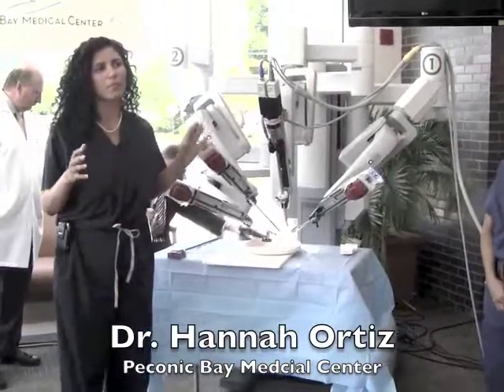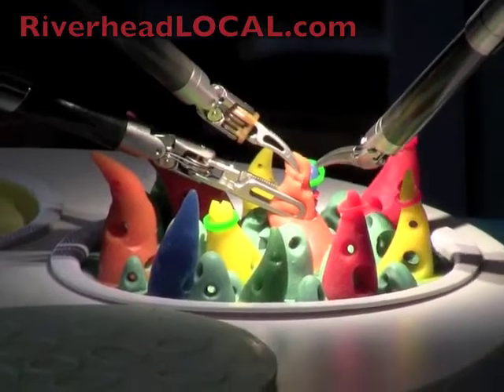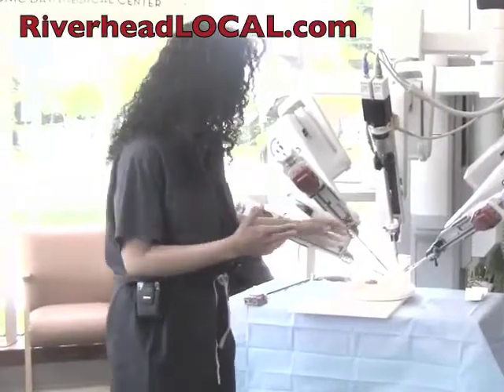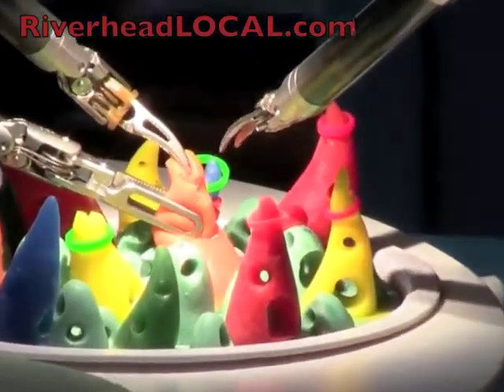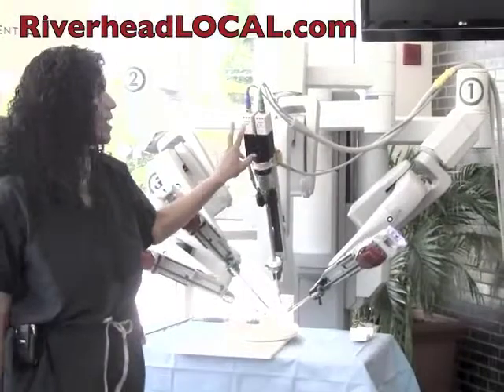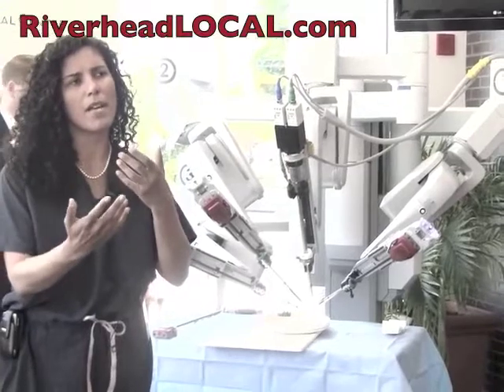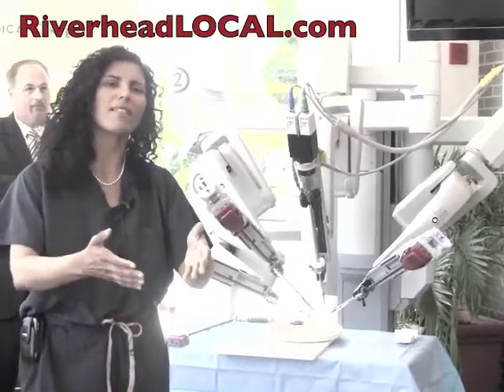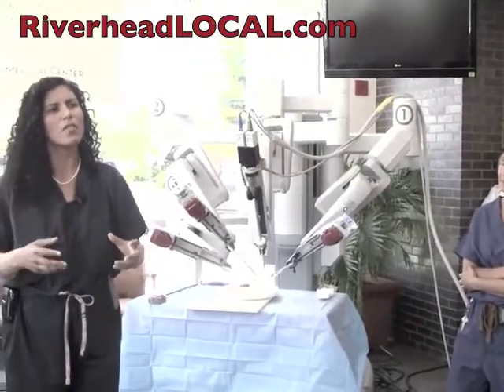Peconic Bay Medical Center announces surgical robotics program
Peconic Bay Medical Center on May 20 announced the establishment of a surgical robotics program at the Kanas Center for Advanced Surgical Services in Riverhead.